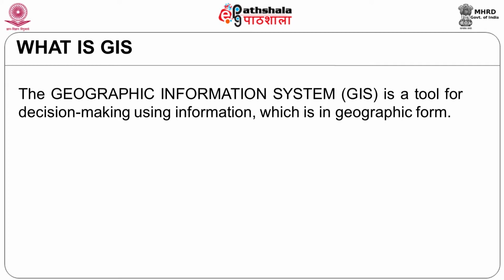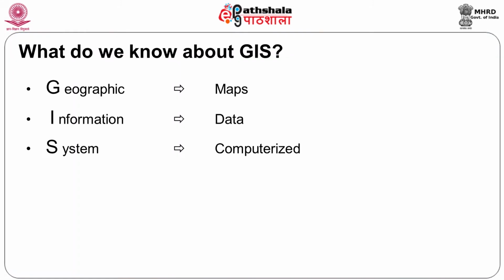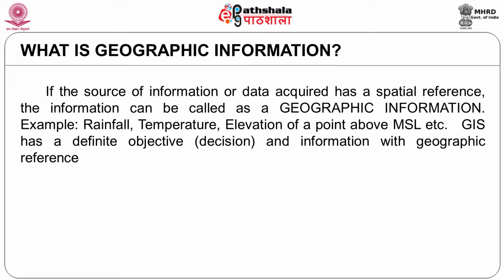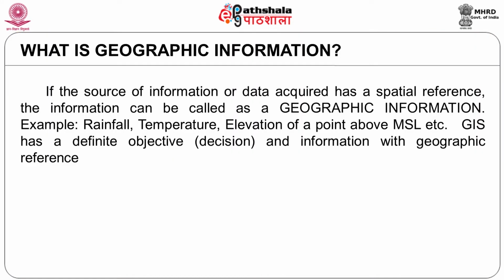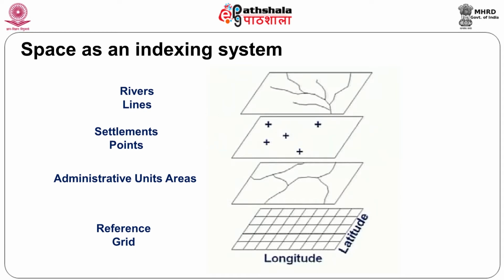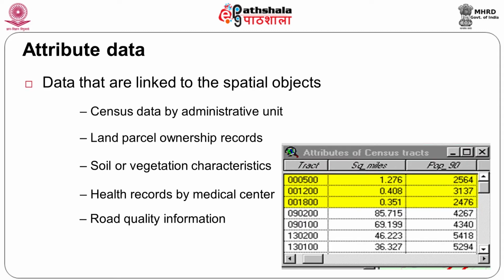Introduction to GIS - 1 (ARC)